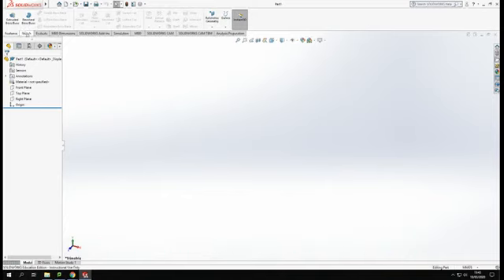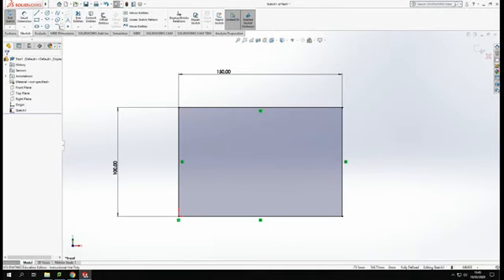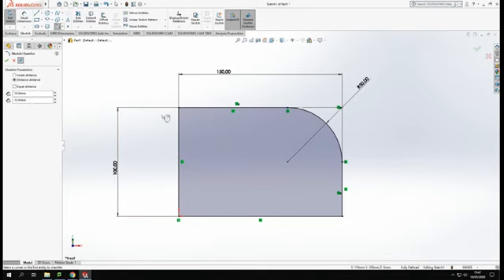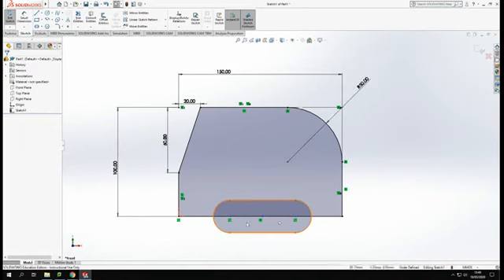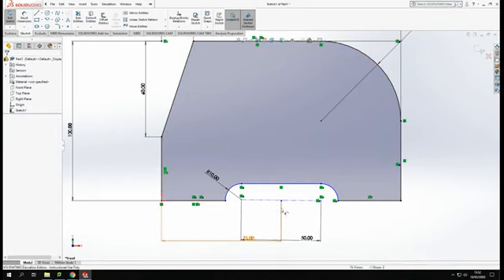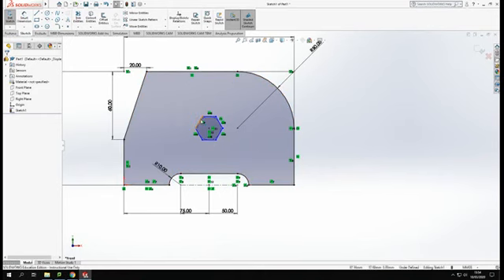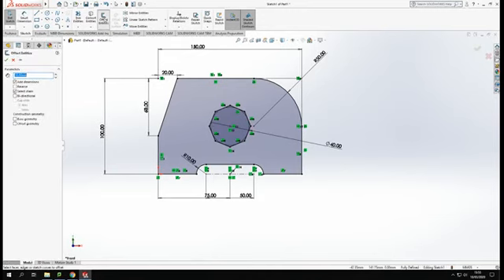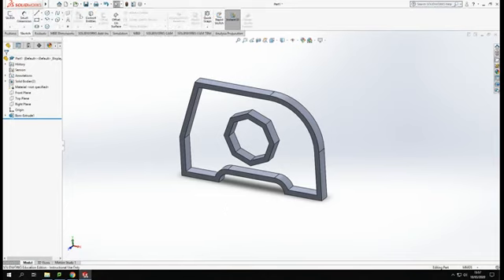GETTING STARTED WITH SOLIDWORKS SKETCH TOOLS!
This tutorial is perfect for those starting out with SolidWorks and want to learn how to use the range of sketch tools.